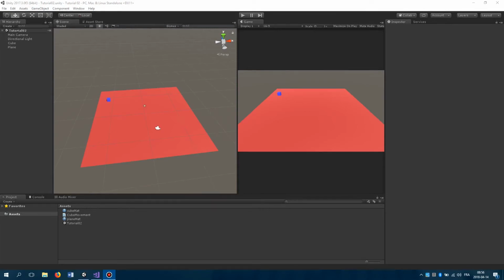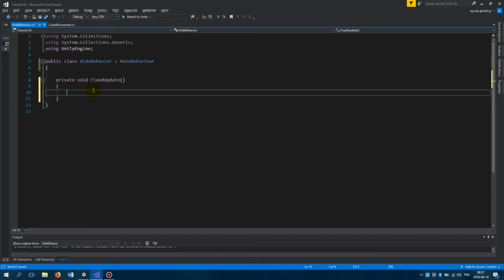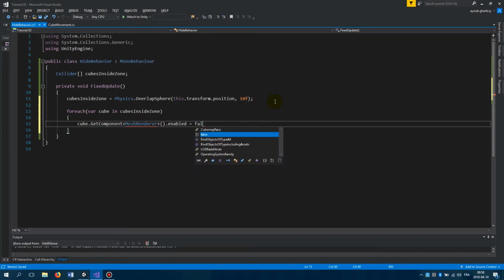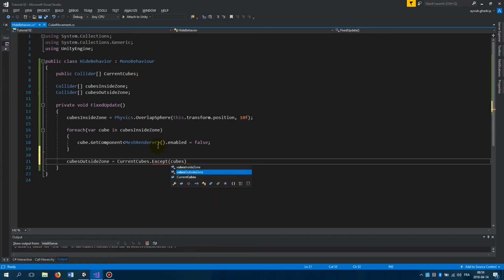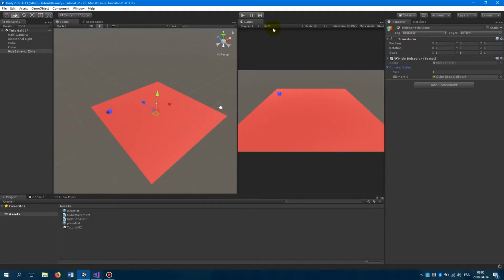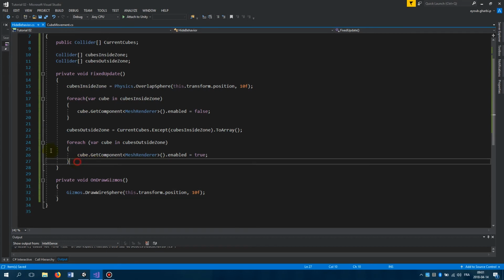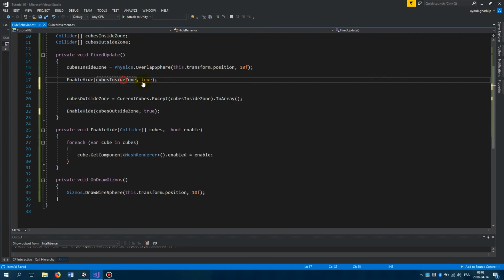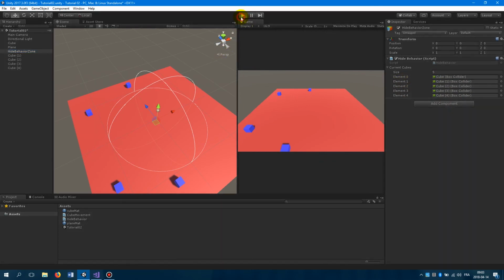[Unity Demos] - OverlapSphere Hide Behavior!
Hello guys!
In this tutorial you will learn how to implement a hide behavior using OverlapSphere physics in Unity.